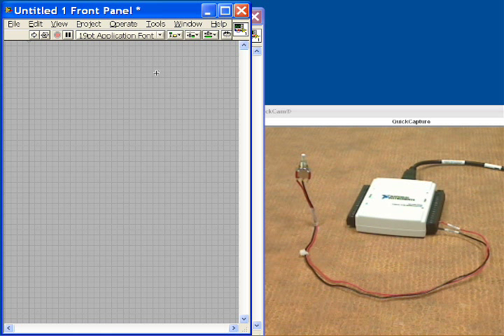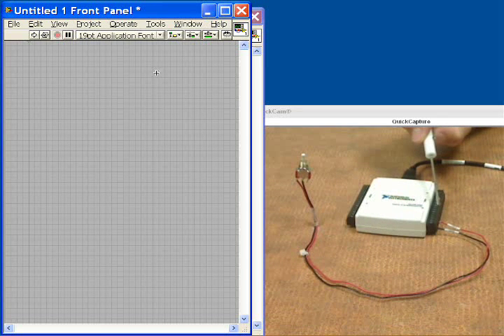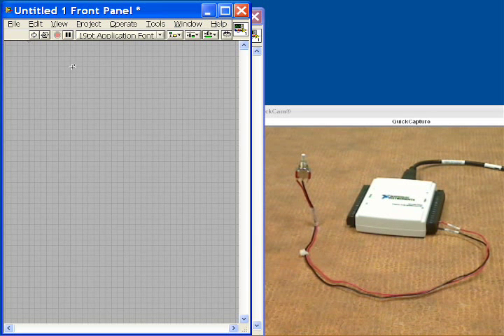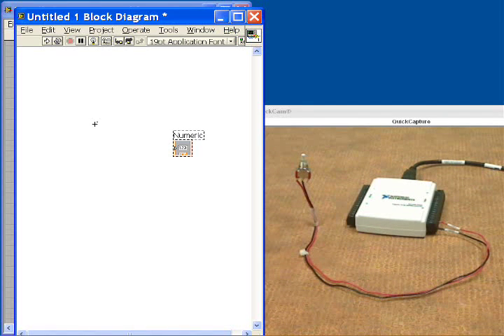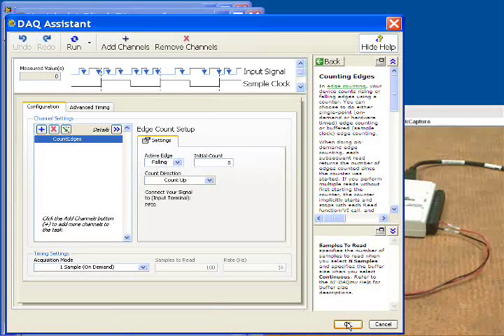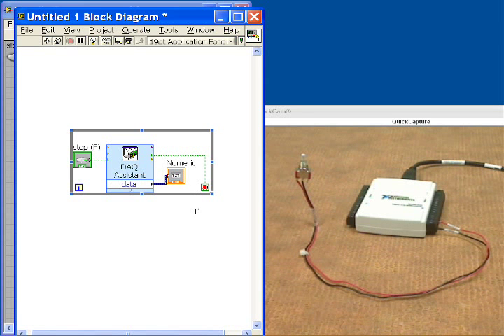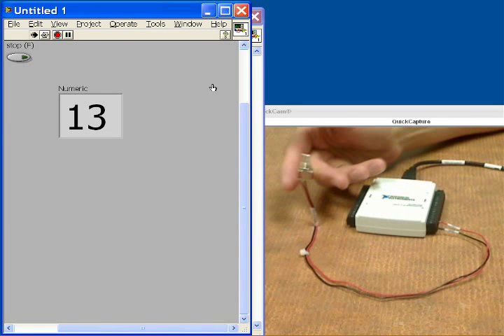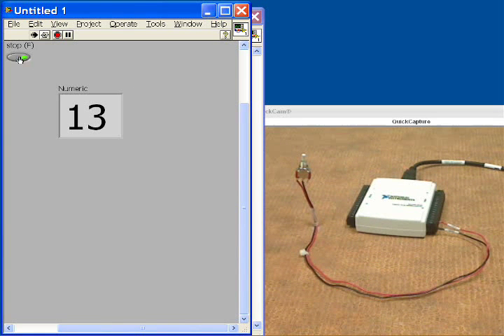Event Count with USB-6009